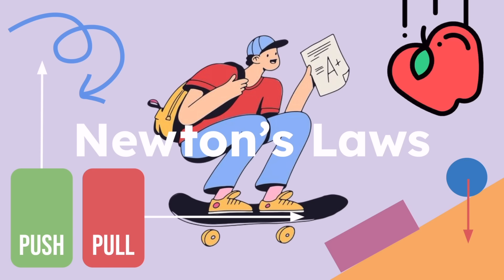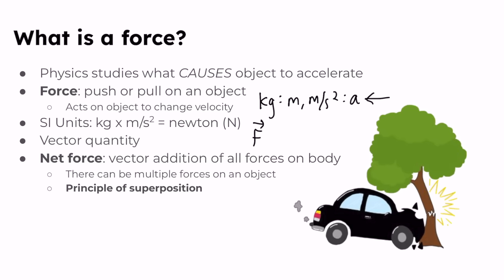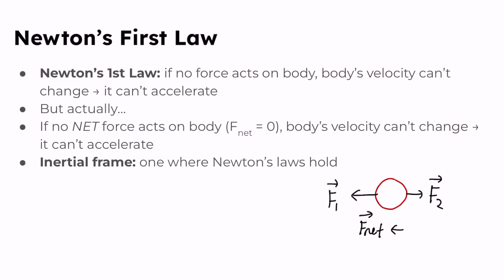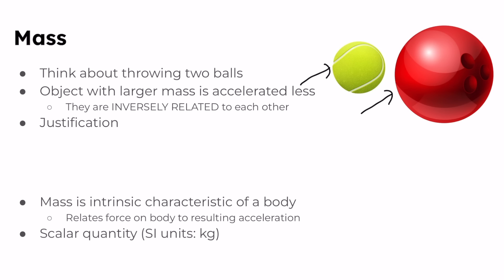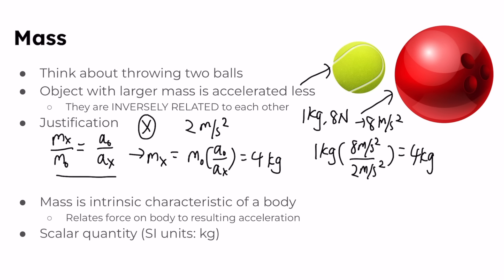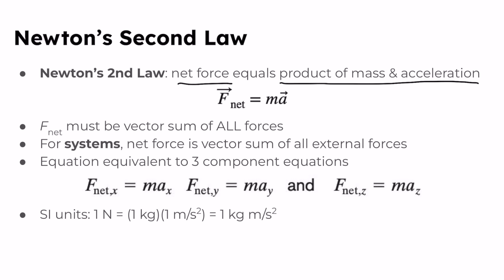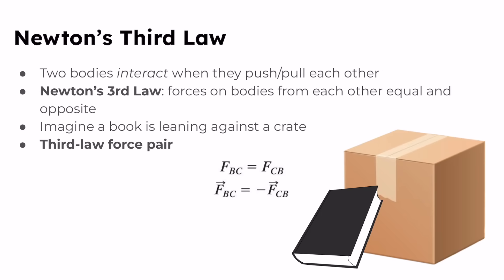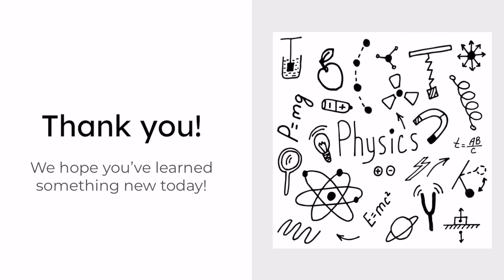Newton's Laws | Physics for Kids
Introduction to dynamics and WHY objects move, including forces, mass, and Newton's 3 laws of motion